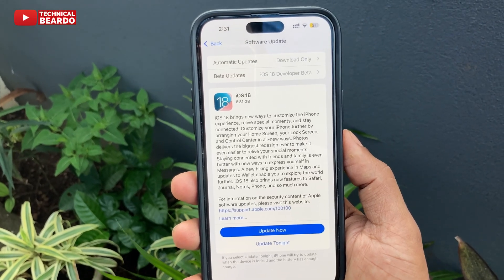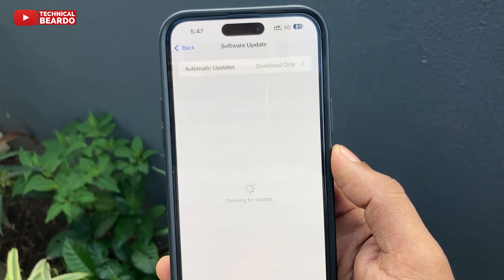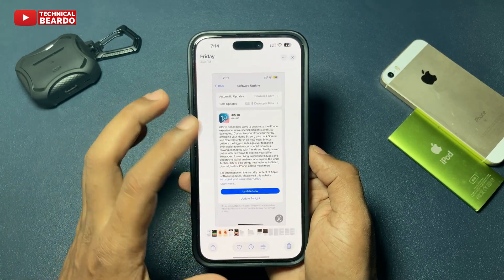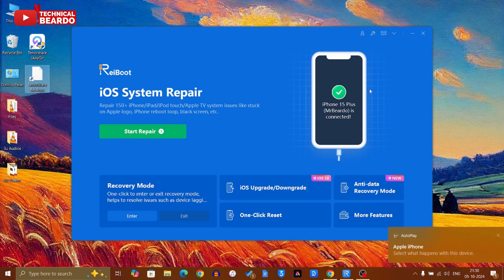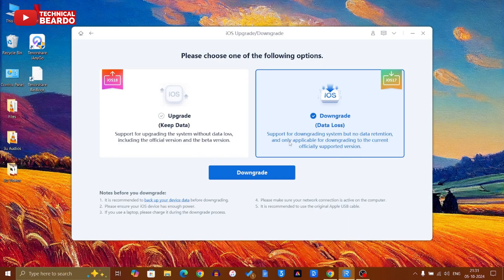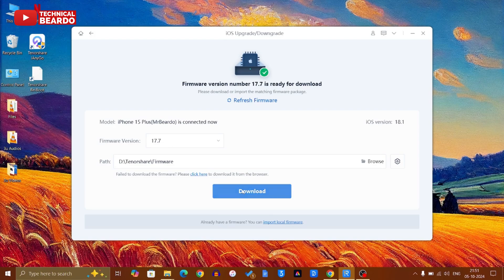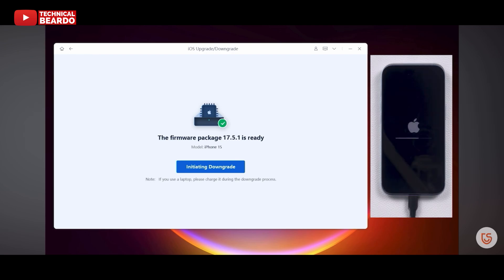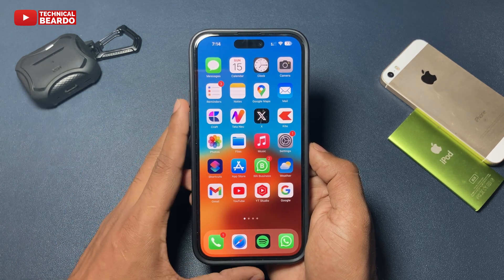How to Move from iOS 18 to iOS 17 in 5 Minutes I Downgrade iOS 18 to 17 2024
Try Tenorshare ReiBoot Downgrade iOS 18 to 17 with just 1 Click
It also can repair all ios bugs.

Watch these iPhone-Related videos as well:
How to Clear iCloud Storage: youtu.be/zPih2ck3Mrc
iPhone Call trick: youtu.be/RK96dn3DrzQ
Get Live voicemail on iPhone: youtu.be/ozLrRLhLMks
Sideloading apps on iPhone: youtu.be/WpG0CwRWDCw